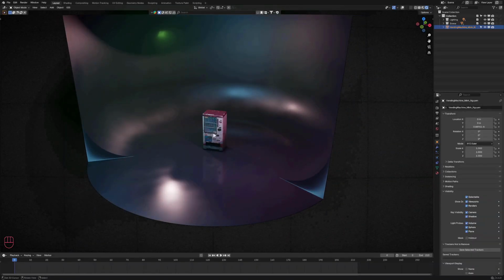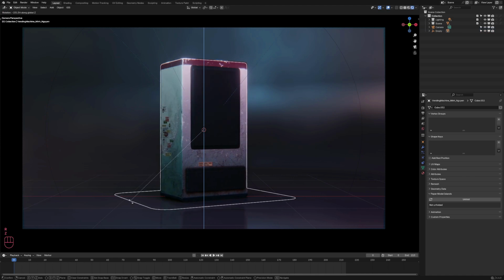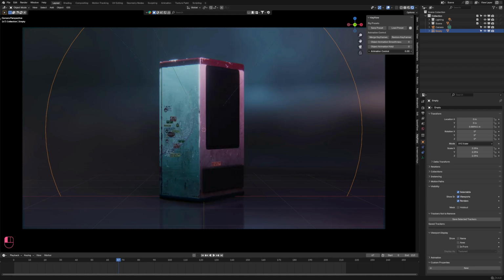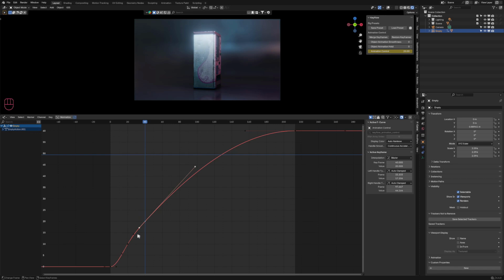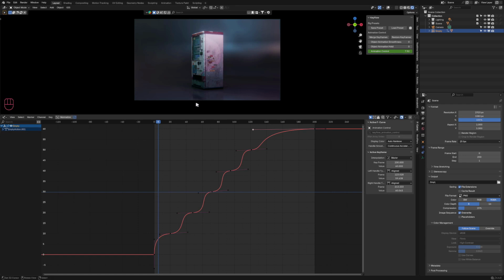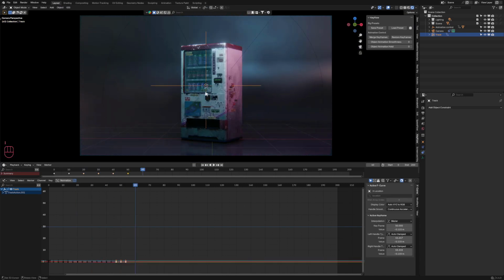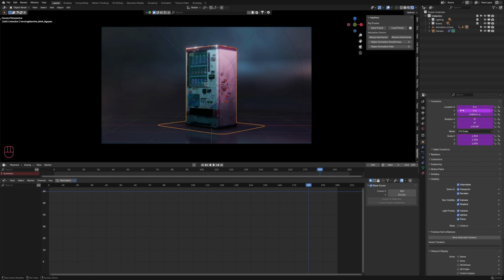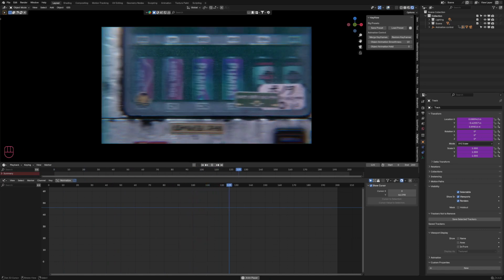KeyFlow: The One-Value Animation Workflow for Blender